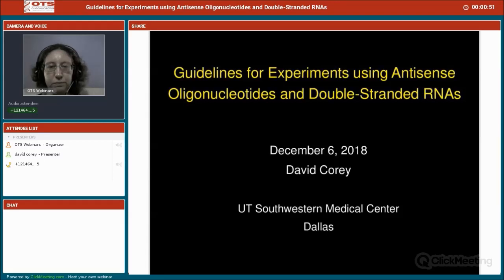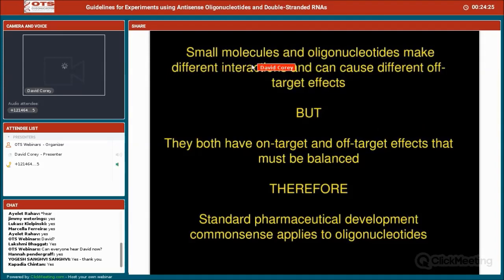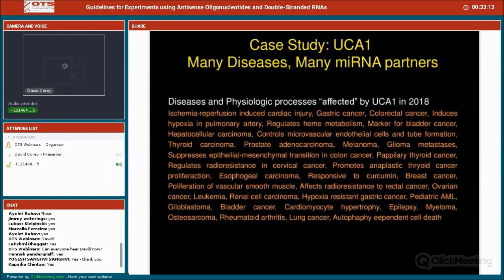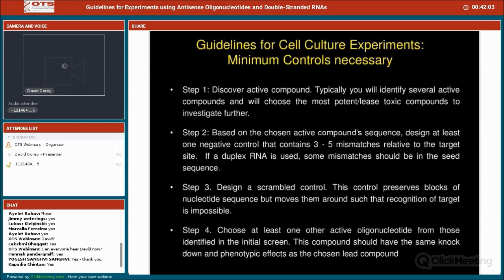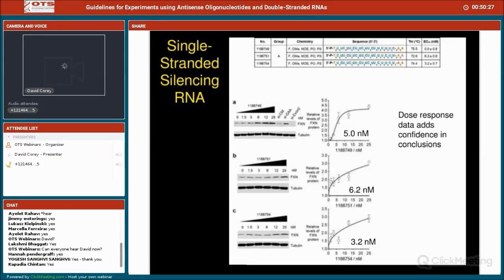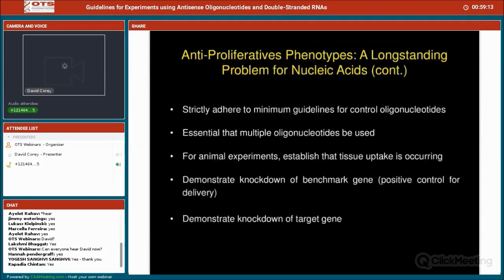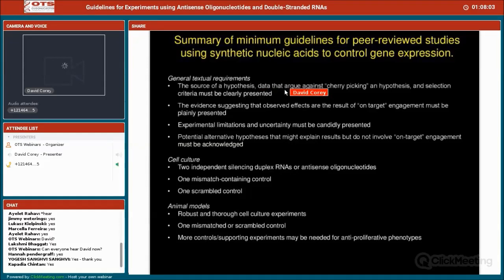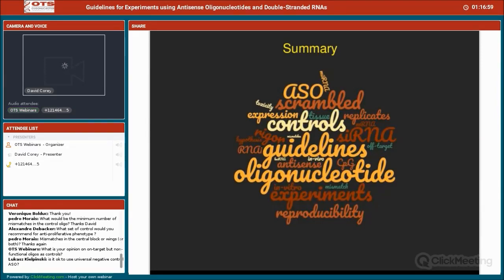David Corey: Guidelines for Experiments using Antisense Oligonucleotides and Double-Stranded RNAs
After decades of research and development, synthetic nucleic acids are beginning to enjoy significant success in the clinic. Approved drugs have increased interest in the field and many basic research studies have focused on synthetic nucleic acids that are intended to control the action of mRNA and non-coding RNAs. Unfortunately, the experimental design is often inadequate, leading to misleading results and unconvincing work that does little to advance the field. The goal of this webinar is to outline the problem facing researchers and describe the minimum steps necessary to build a case that observed effects are probably due to interactions at the intended target. A common set of standards for preparing and judging experiments should facilitate interpretation of the strengths and weaknesses of published results.